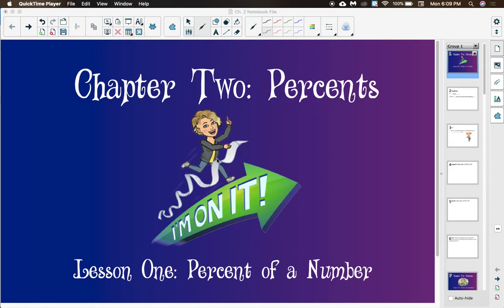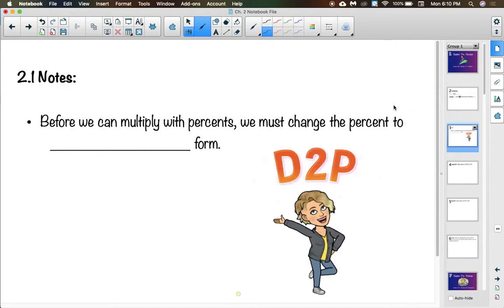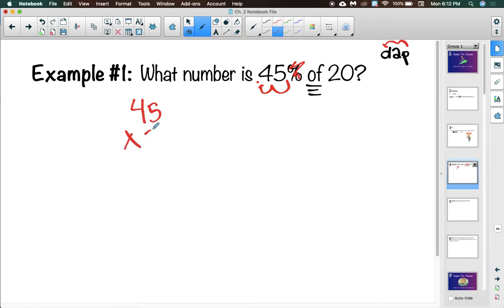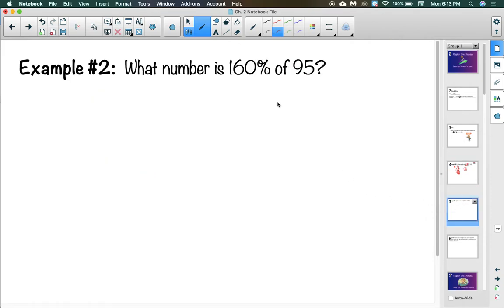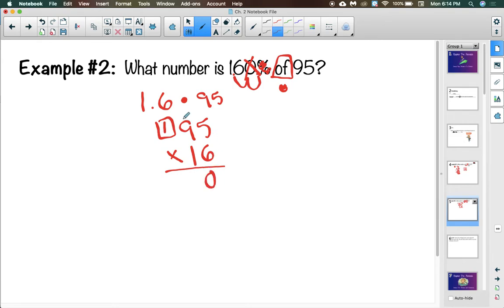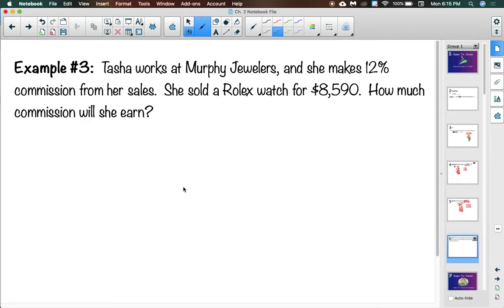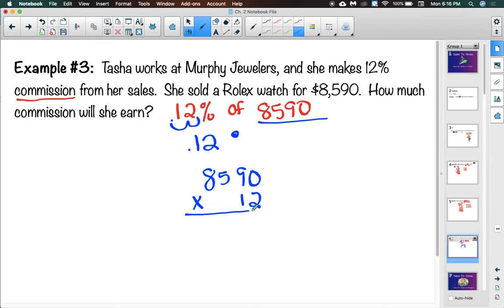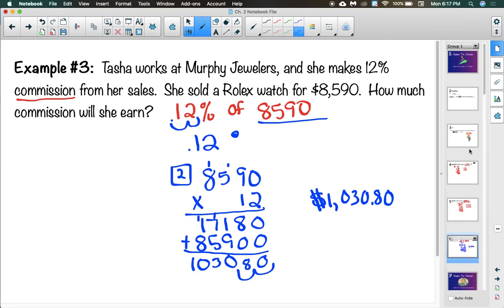2.1 Percent of a Number